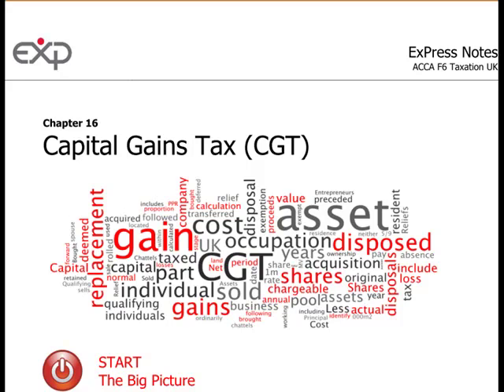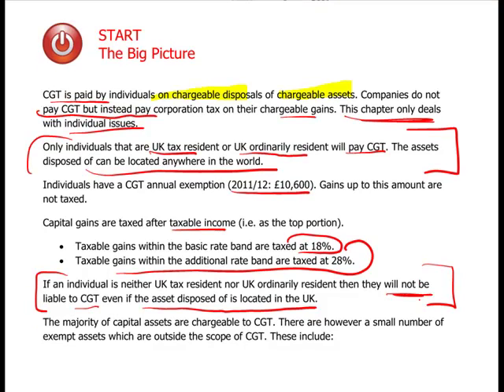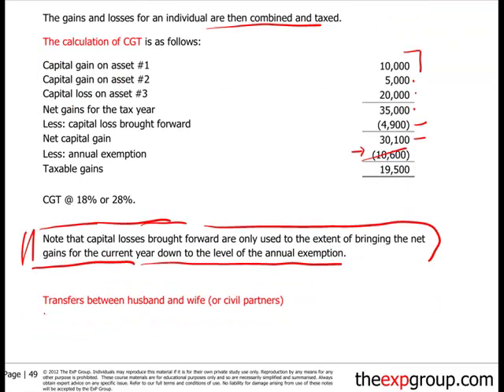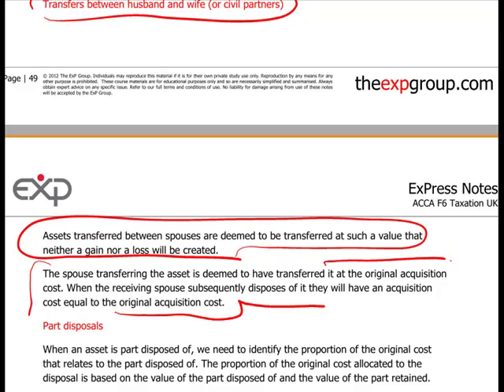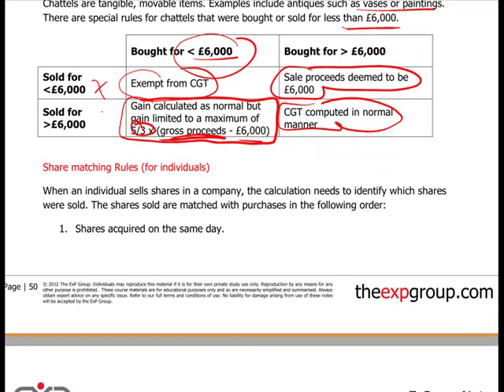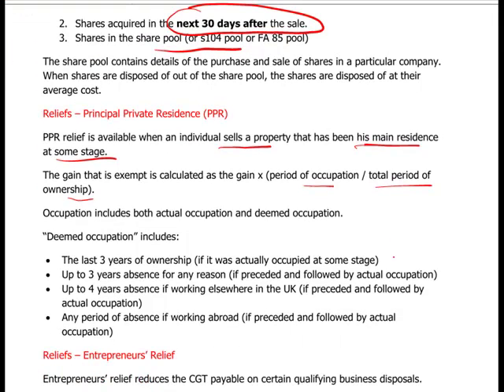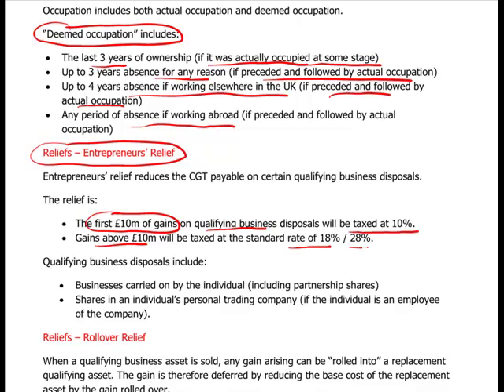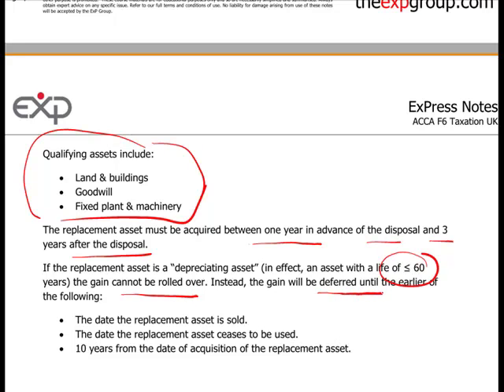ACCA F6UK - 9. Capital Gains Tax